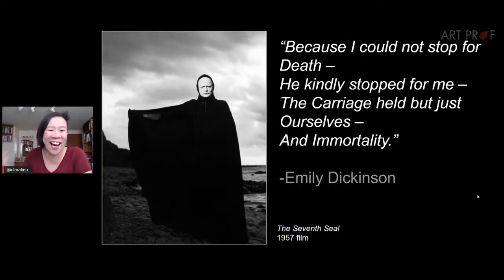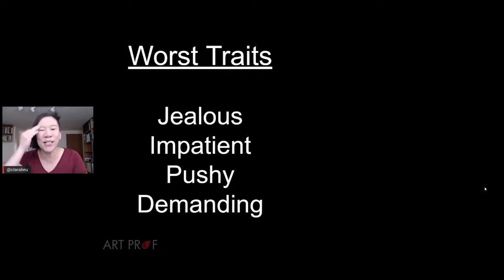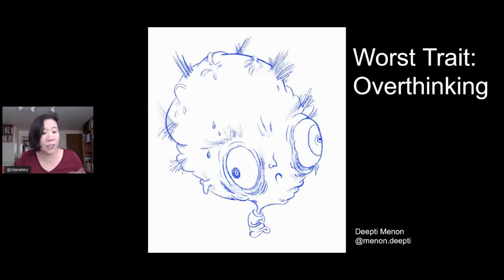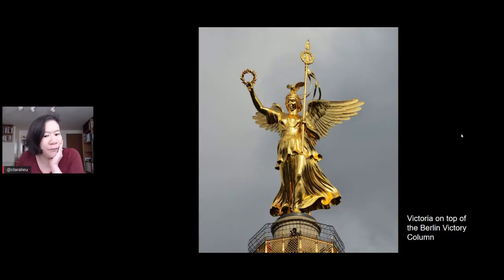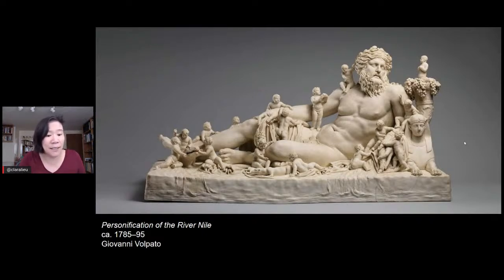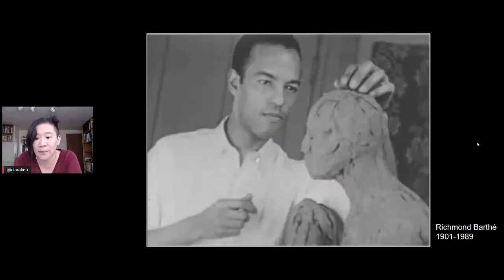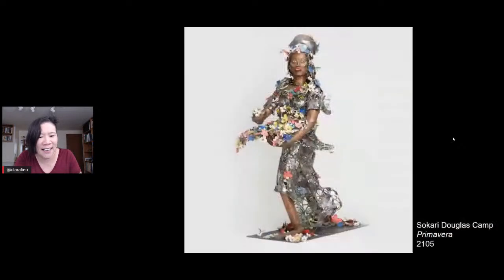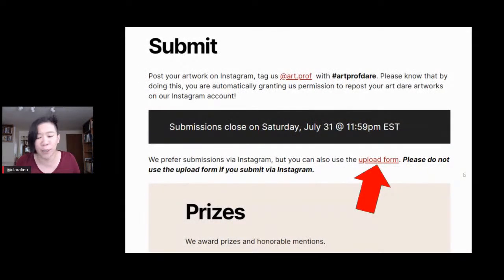Art CHALLENGE & PROMPT: Personification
The 2021 July Art Dare is : "Personification." Choose your worst trait, and your best trait. Create personifications of each of these traits in any media, in any style! Discussion led by Art Prof Clara Lieu.

TO SUBMIT
Post your artwork on Instagram, tag us @art.prof w/ artprofdare. Please know that if you use artprofdare, you are automatically granting us permission to repost your art dare artworks on our Instagram! Submissions close on Saturday, July 31 @ 11:59pm EST

If you do not use Instagram, you can use this upload form
Please do not use the upload form if you can submit via Instagram.

STREAMYARD is the software we used in this stream!

VISIT OUR MAIN SITE
is a website for learning visual arts. All of our content is 100% free!

STREAMING EQUIPMENT
Logitech C922x Pro Stream Webcam – Full 1080p HD Camera
Genaray MonoBright Daylight LED 750
Neewer 2 Pack 33"/84cm White Translucent Soft Umbrella
Blue Painter’s Tape
Impact Heavy-Duty Air-Cushioned Light Stand (Black, 9.5')